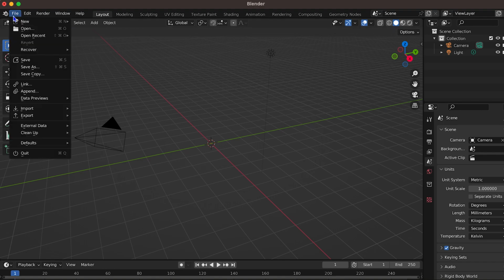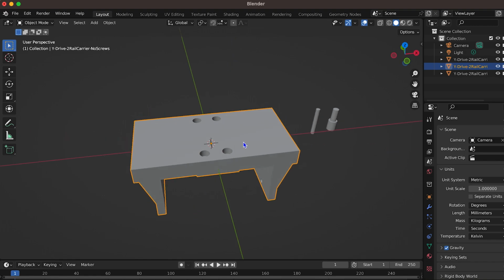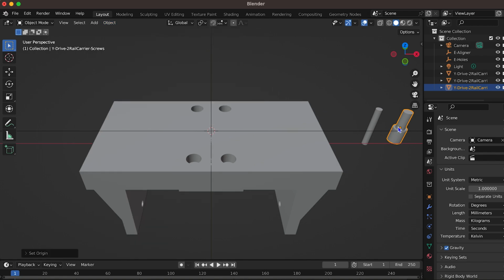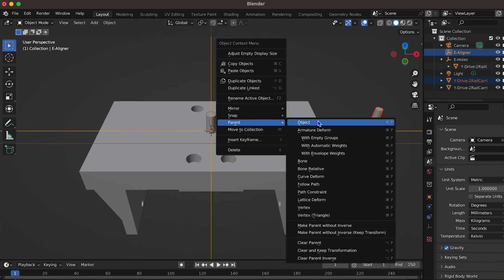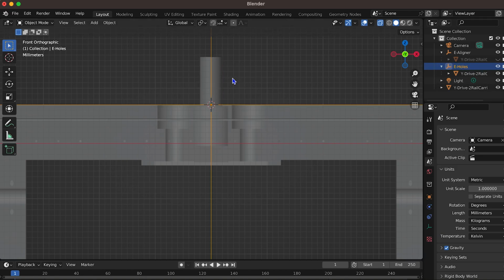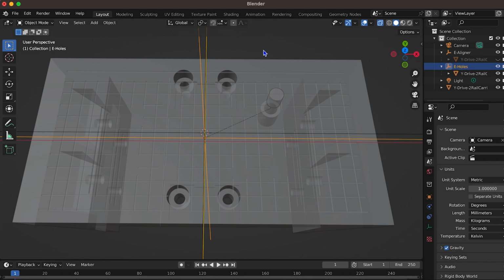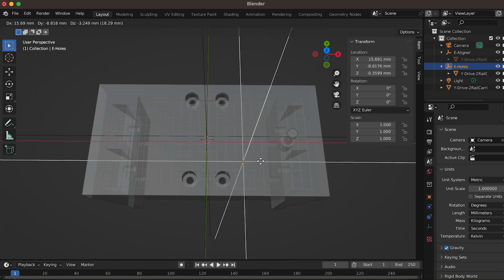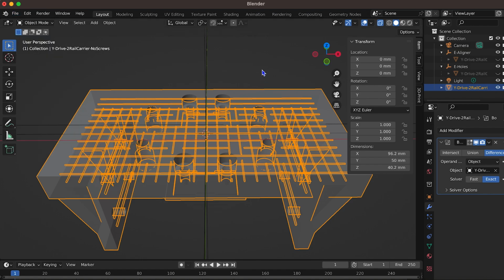Blender for Ender - Modify (my E3v2 Y-Axis Carrier) STL files for 3D Printing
My new Series: "Blender for Ender" is for everyone interested in Design for 3D Printing using Blender. It will treat topics around the Ender 3v2 Modifications. But also includes tips and hints for everyone who wants to use Blender for 3D Printing in general. This series will have all kinds of levels. From Beginner to Experts.

This initial Video is for Beginner, but also might include some tips for everyone who already using blender for a while.

I made this Video to make it for everyone very easy to adapt my Ender 3v2 Y-Rail Carrier to their needs. Because not everyone is familiar with Blender and I hope to break a bit the barriers and show that it is actually very easy to change existing STL files - or design them on your own.

Please scroll down to the Adoption Part.

I am happy to receive your comments and looking forward for every idea or questions you have. I am happy to work on them and evaluate something together.